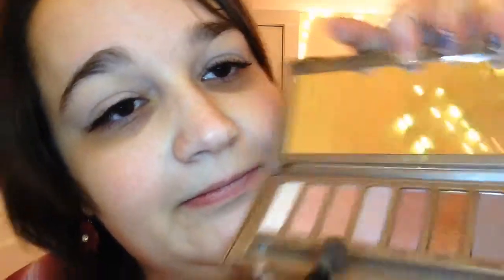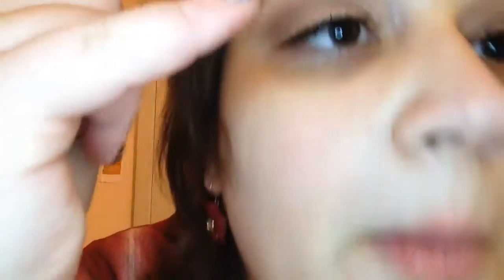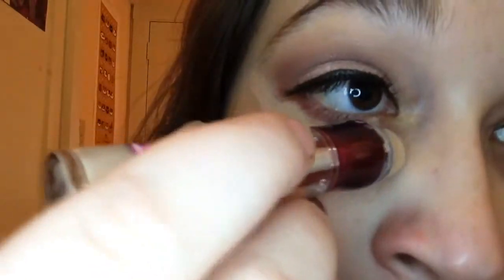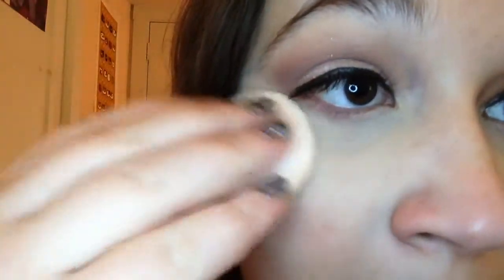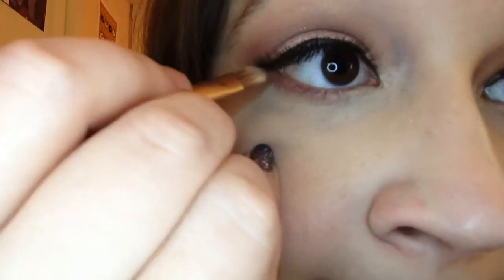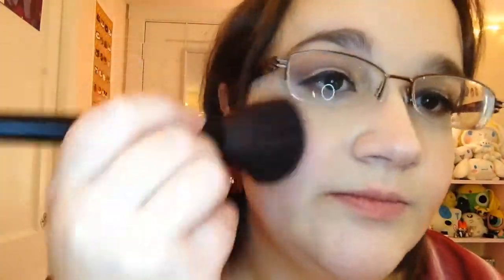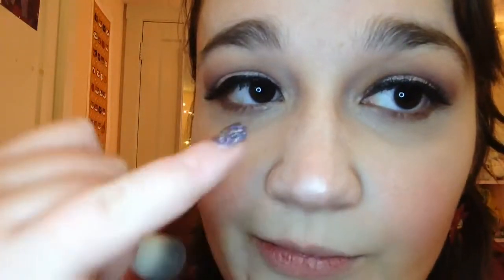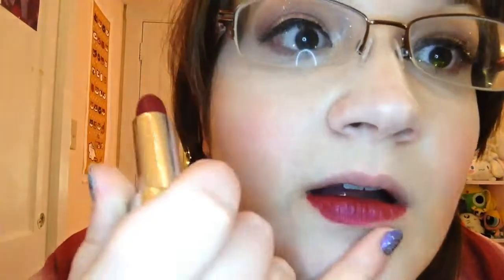Naked 3 Makeup Tutorial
Hello everybody!
Today I am doing a simple daytime look with the Urban Decay Naked 3 Palette. Enjoy!